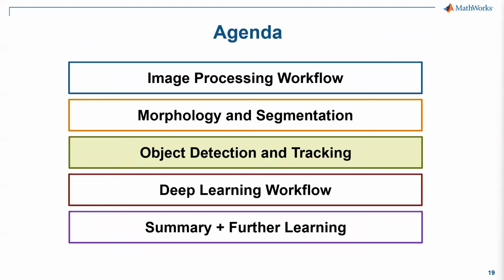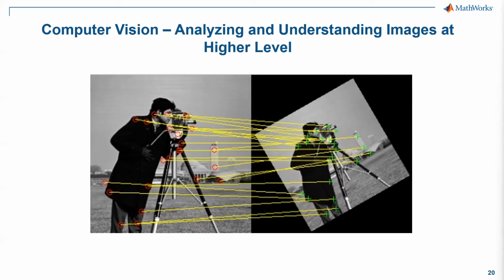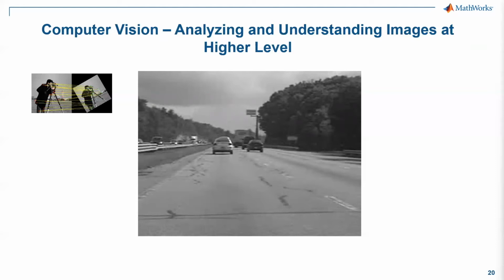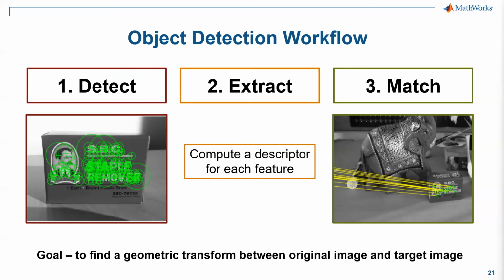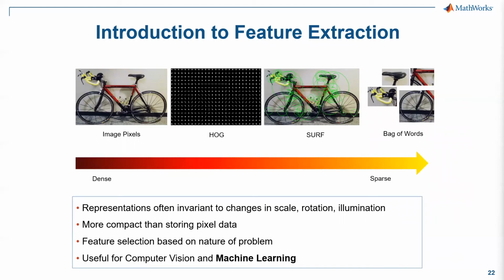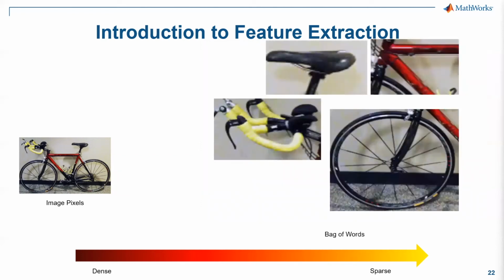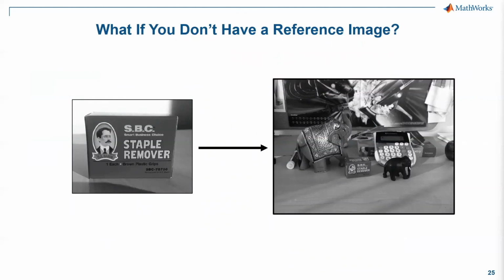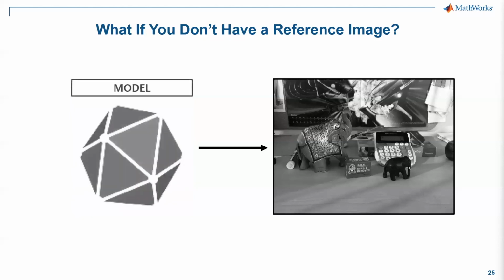Part III: Computer Vision with MATLAB - Object detection & Tracking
Part III of our Computer Vision Video Series. In this video we look at Object detection and tracking